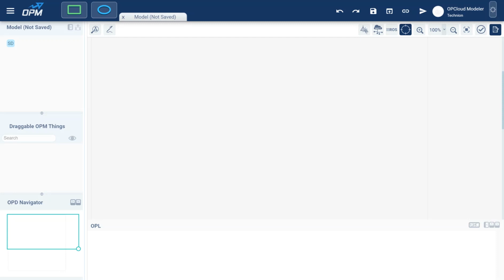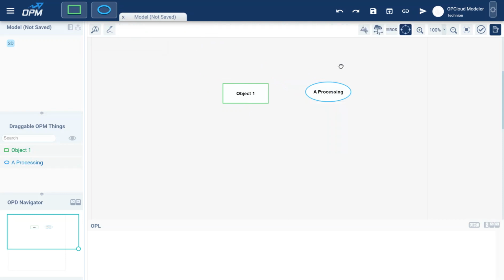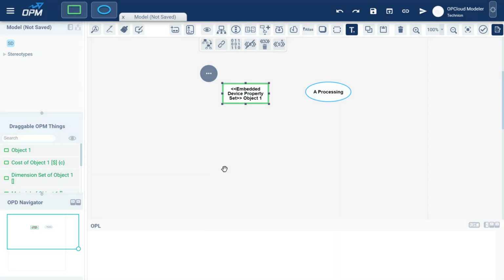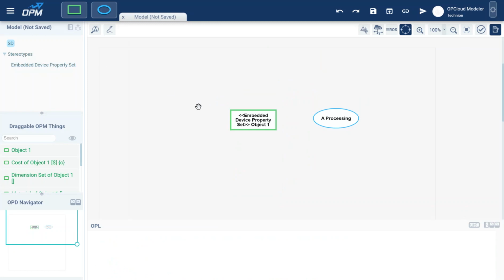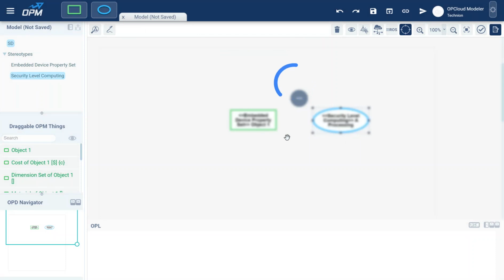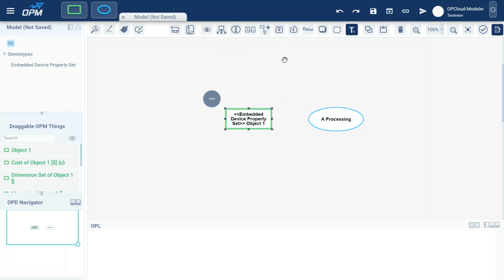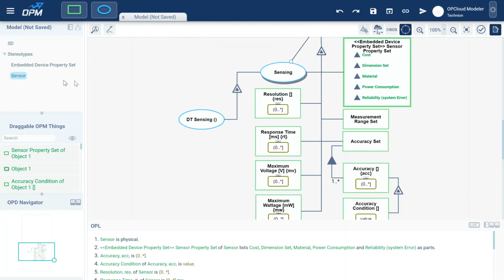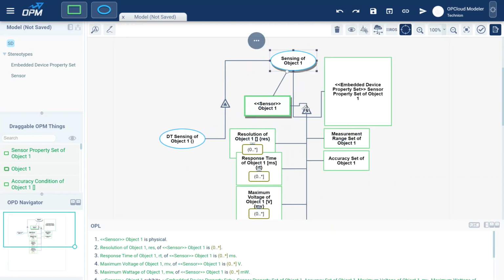Advance 1 - OPM Stereotypes Part 1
This video is the first video about OPCloud's advanced features - Stereotypes. In this video, we present how to add or remove stereotypes and basic control.